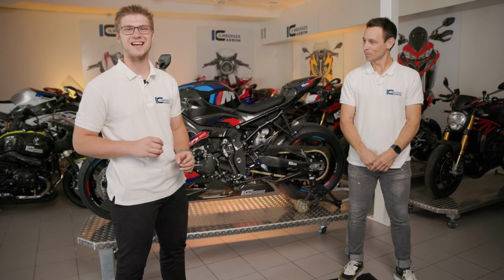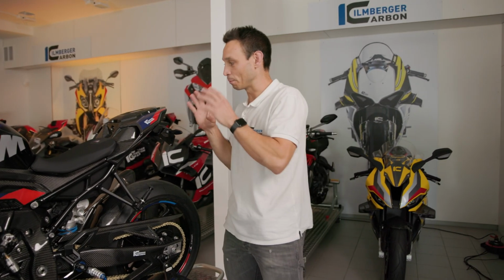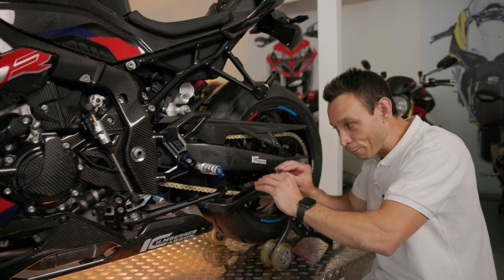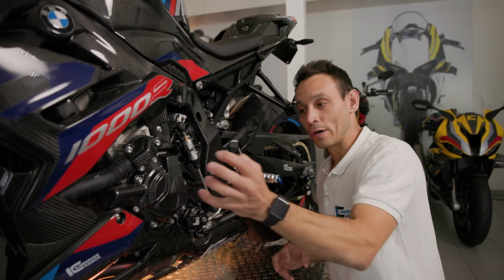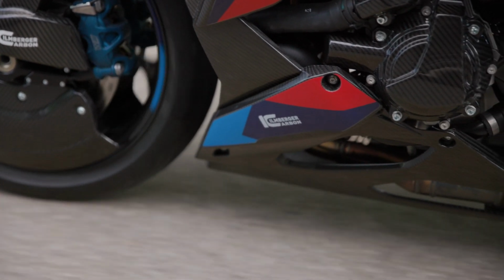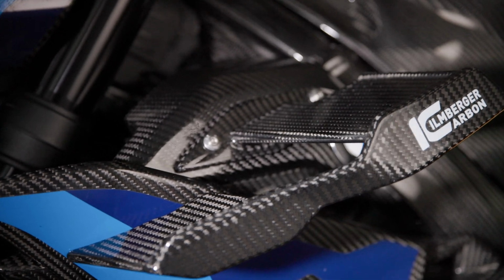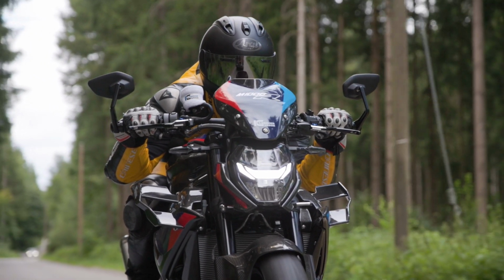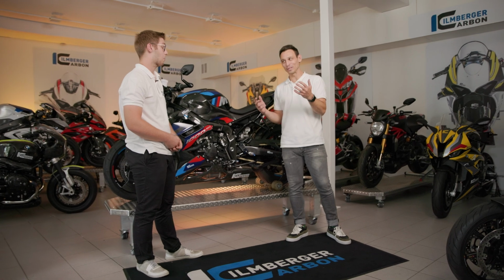Ilmberger Carbon Special – BMW M 1000 R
Ilmberger Carbonparts for the 2023er BMW M 1000 R

We also offer an extensive range of carbon parts for the M 1000 R. In this Ilmberger Carbon Special, Julius and Danijel show you exactly what there is to discover between the windshield and number plate holder.